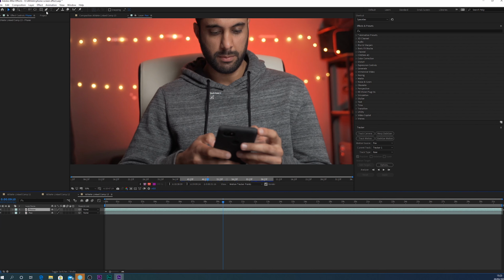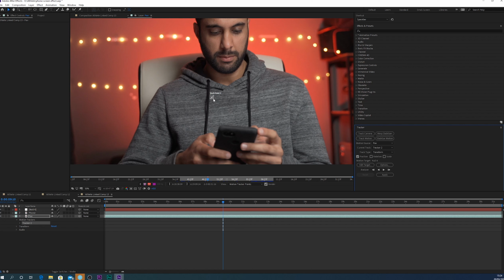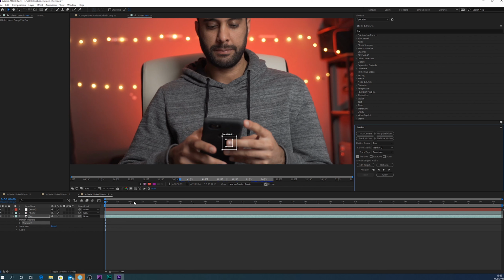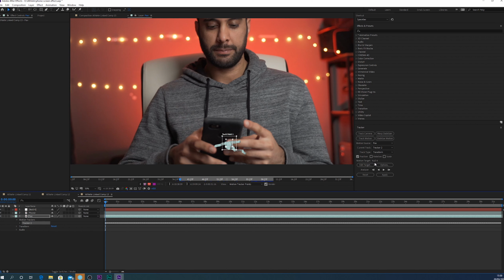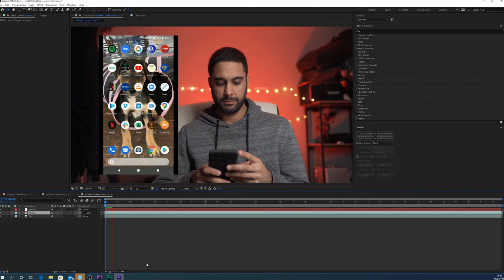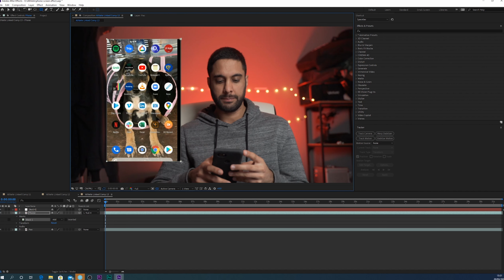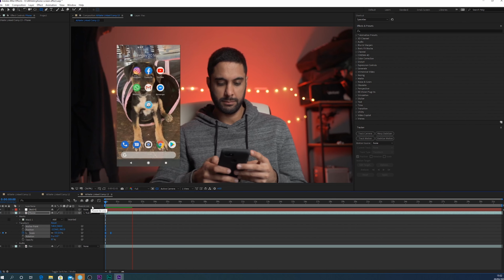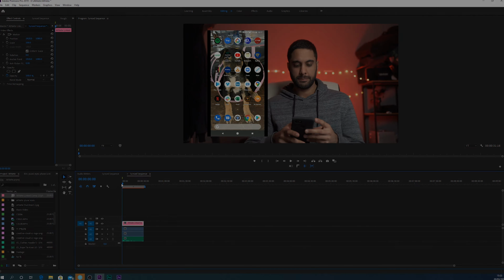Add Your Phone Screen into Your Shots // Tutorial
A tutorial to show you how to track a phone screen to the hand of the user so that we can see what they are doing on the phone whilst also having them front on in the shot. A cool effect to subtly add into your videos in my opinion.

Screen recording using AZ Screen Recorder for Android

Gear Used in this video:
Wide Zoom Lens
Standard Zoom Lens
Shotgun mic
Variable ND filter
Camera Bag

Follow my company: @ikkiproductions

I am a participant in the Amazon Services LLC Associates Program, an affiliate advertising program designed to provide a means for us to earn fees by linking to Amazon.com and affiliated sites. It doesn't cost you anything extra to purchase amazon products via those links. Thanks guys!